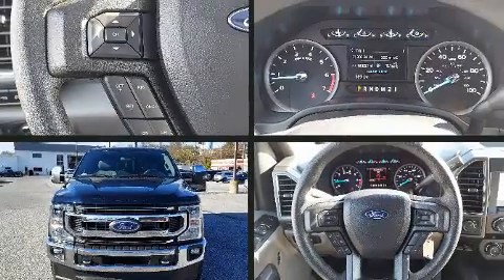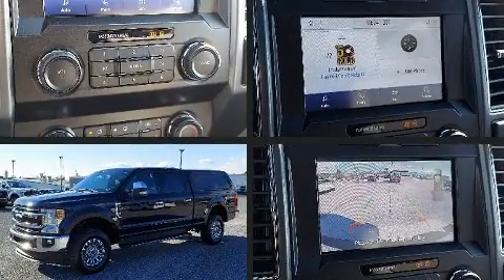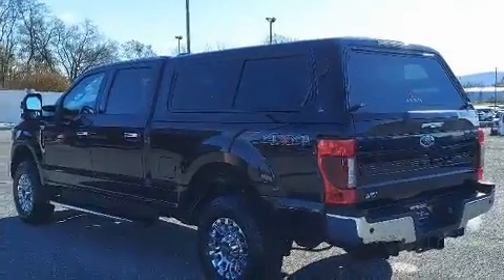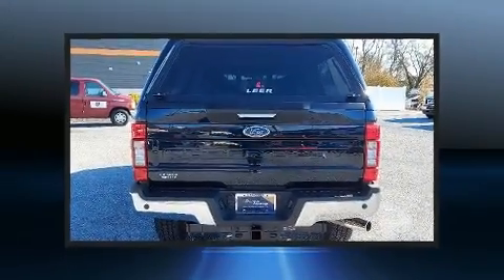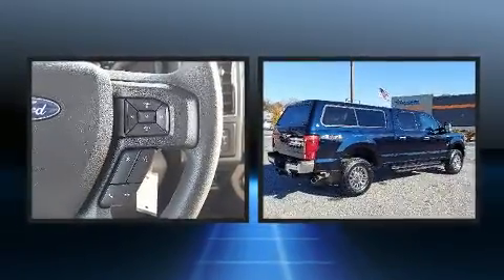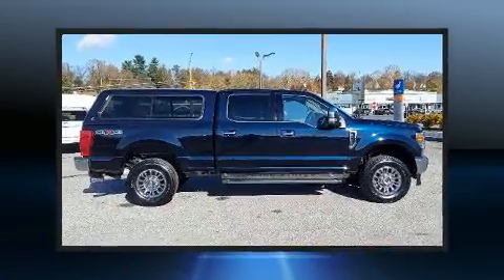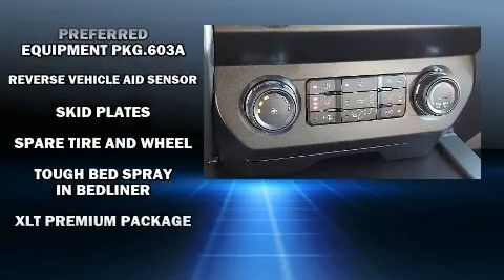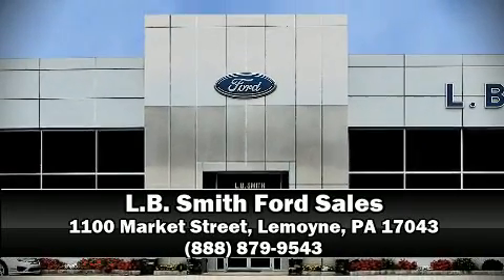2021 Ford F-250 XLT in Lemoyne, PA 17043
Come test drive this 2021 Ford F-250. With less than 10,000 miles on the odometer, you can be confident that this pre-owned vehicle will provide you reliable transportation. Smooth gearshifts are achieved thanks to the powerful 8 cylinder engine, and for added security, dynamic Stability Control supplements the drivetrain. Four wheel drive allows you to go places you've only imagined. It distinguishes itself from the competition with features such as: delay-off headlights, variably intermittent wipers, a trip computer, a rear step bumper, an outside temperature display, tilt and telescoping steering wheel, and much more. Ford ensures the safety and security of its passengers with equipment such as: head curtain airbags, front side impact airbags, traction control, brake assist, ignition disabling, and 4 wheel disc brakes with ABS. This vehicle has achieved Certified Pre-Owned status, by passing Ford's rigorous certification process. We pride ourselves in consistently exceeding our customer's expectations. Please don't hesitate to give us a call.